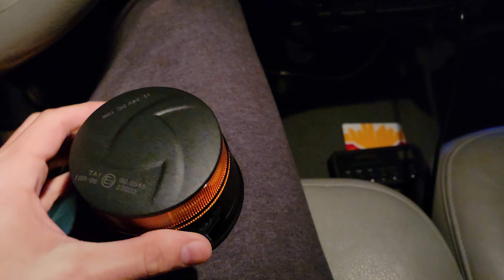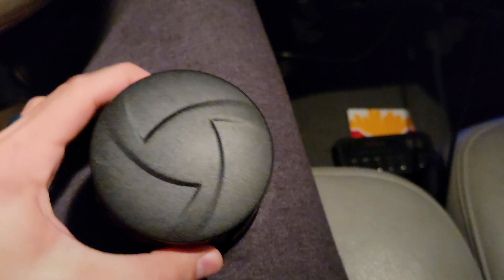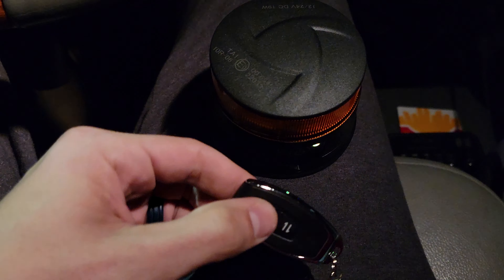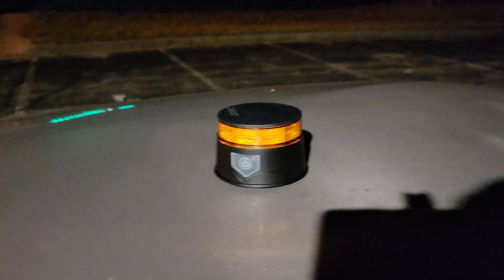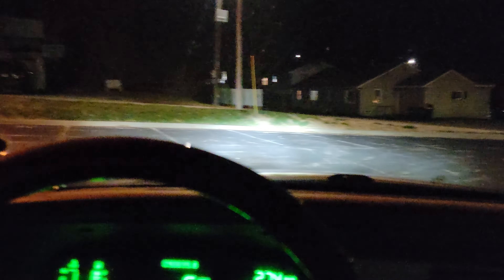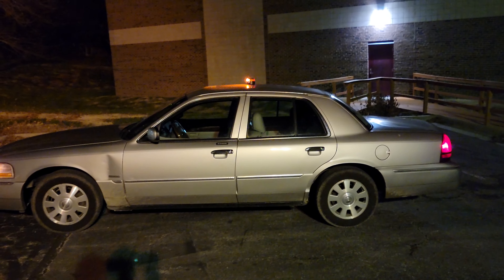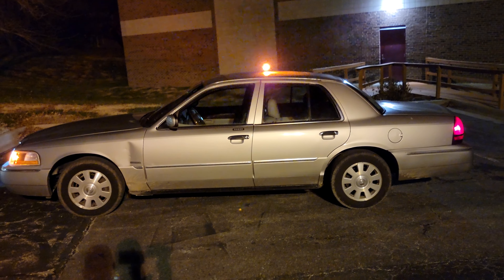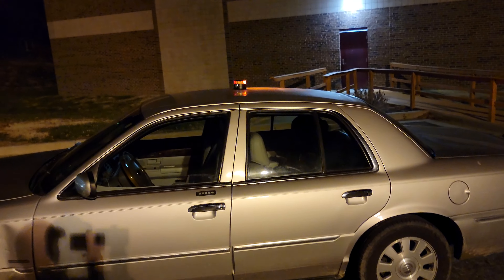Agrieyes LED Beacon (Parking lot test)